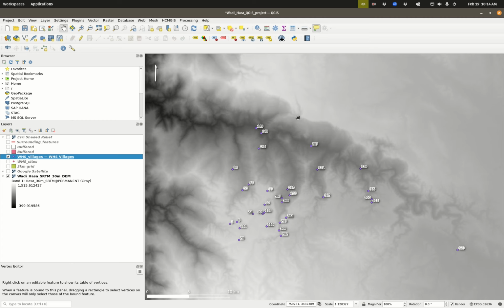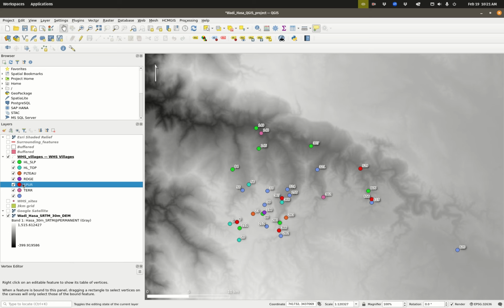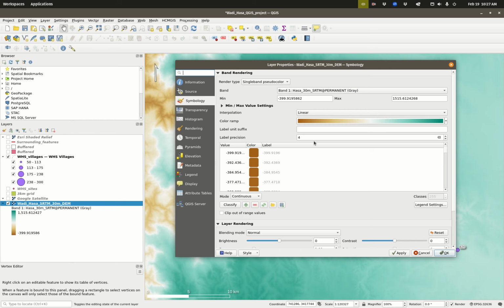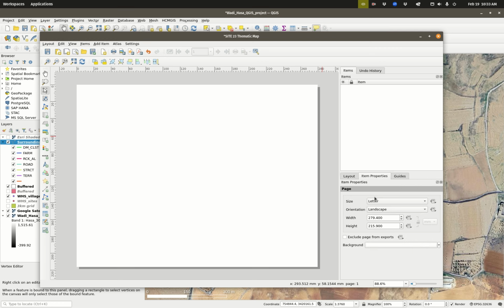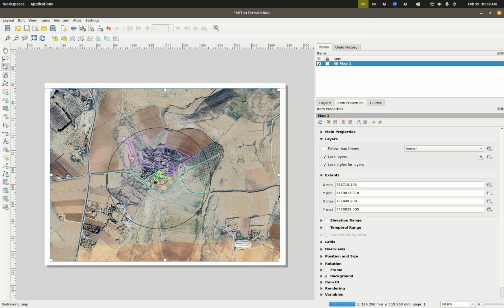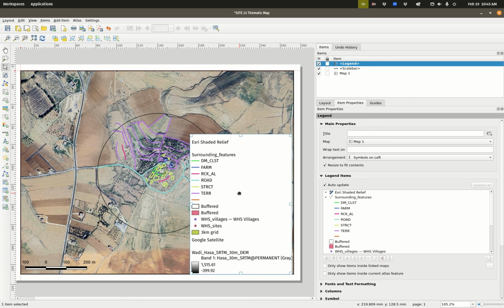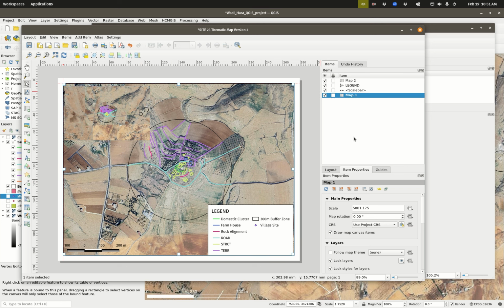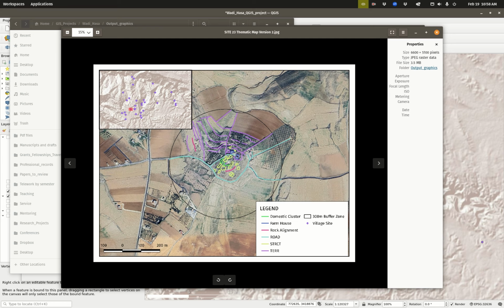QGIS 3.35 - Thematic mapping, print layout, and creating formal maps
Practicum four for ANTH 562, Spring 2025. In this lesson we learn how to thematically map variables to color and symbology to visually display quantitative patterns. I then show you how to enter into the print layout interface to design and style a formal map product that can be printed or exported to a PDF or graphics file.